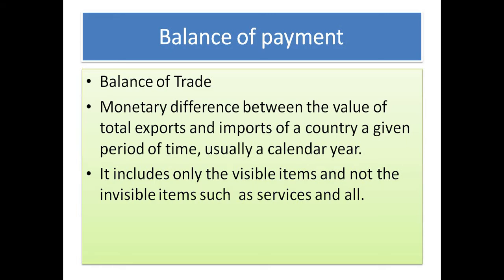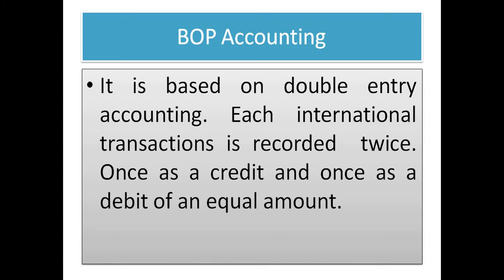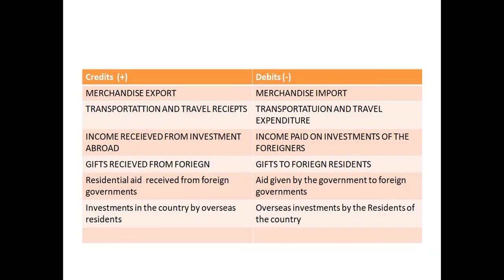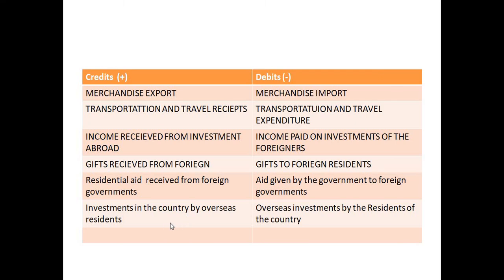Balance of payments